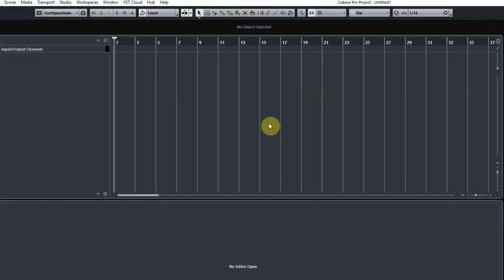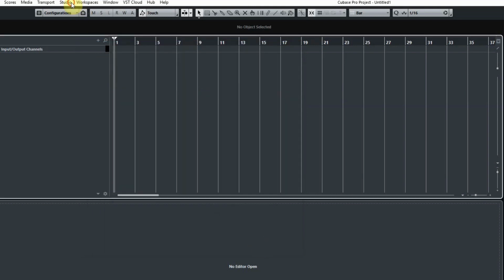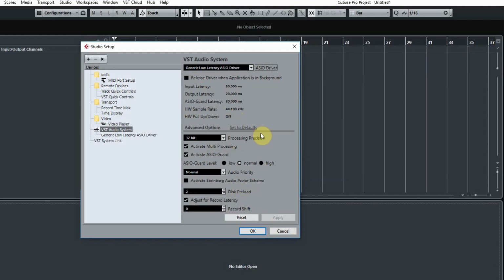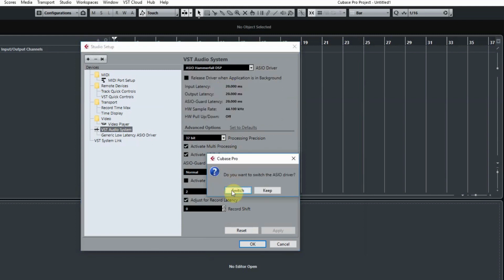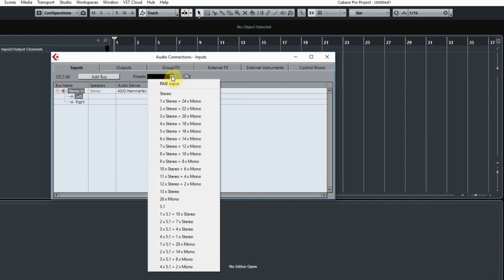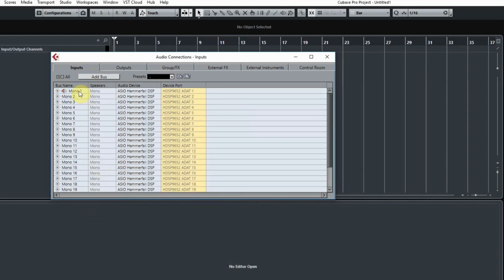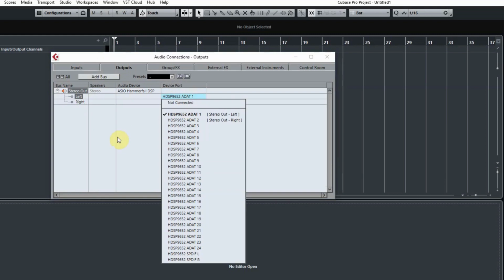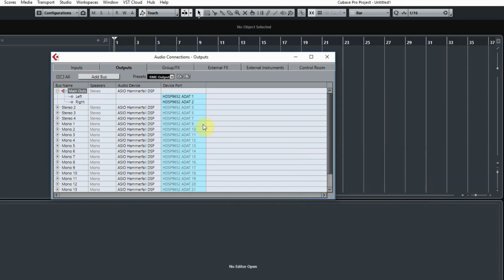Cubase: Where is my audio?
We look at a common question;  where is my audio?  In Cubase you need to make sure that your driver and audio connections are properly configured in order to record and listen to music.  Using the best ASIO driver for your device is key to performance so check these settings if you are having any problems.